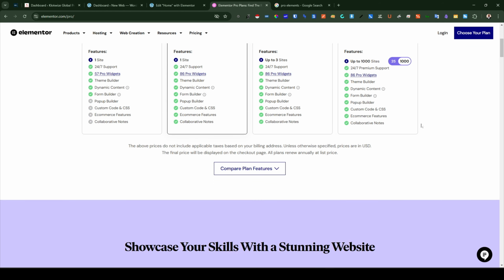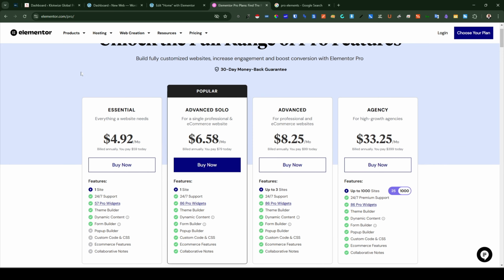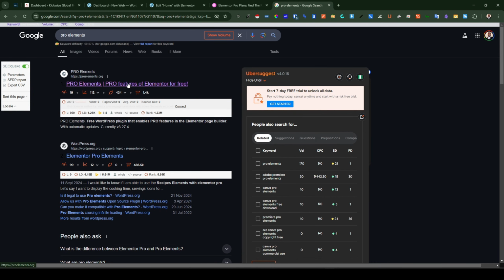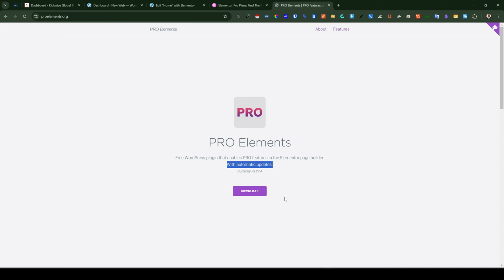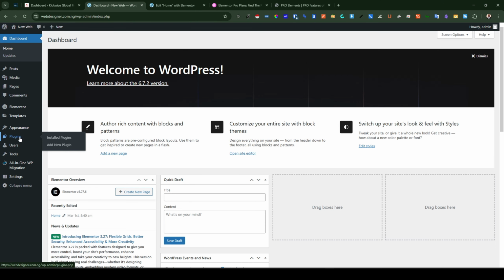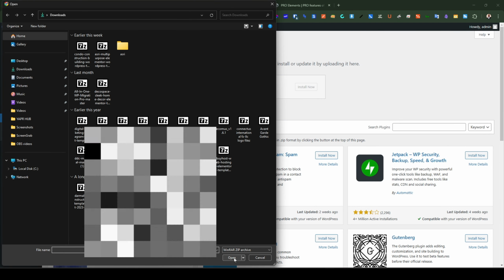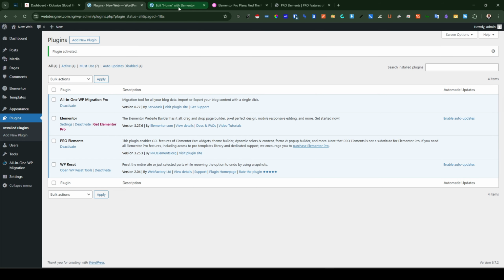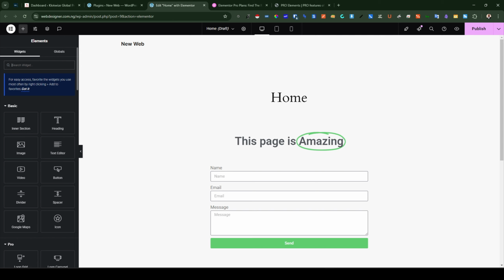How to Get Elementor Pro Free in 2025 (Unlock Pro Features)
Here is a simple video guide on the steps to unlock the Elementor Pro for free in 2025! I'll show you a step-by-step method to access all the premium features without paying a dime. Whether you're a web designer or DIY enthusiast, this tutorial is perfect for you.